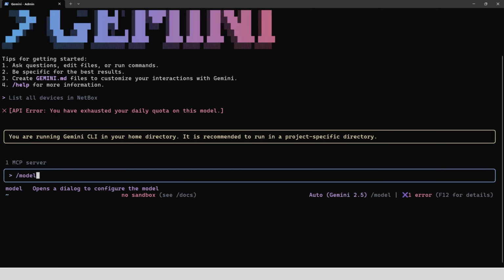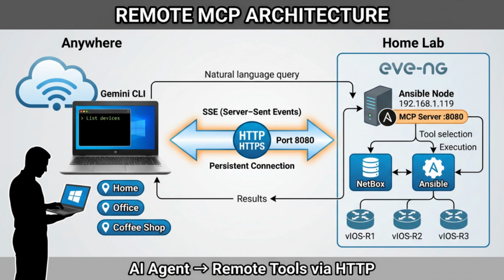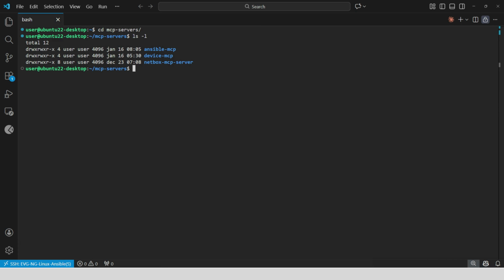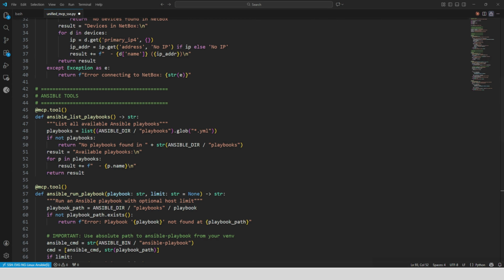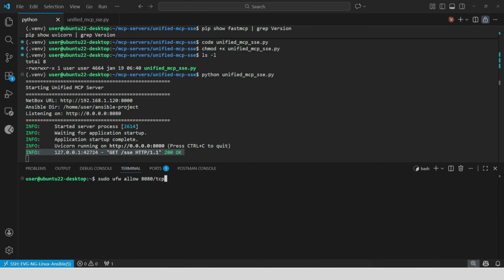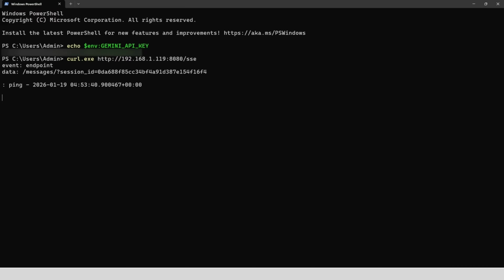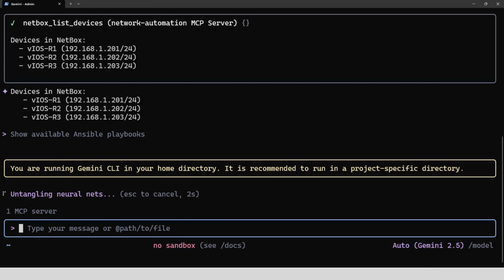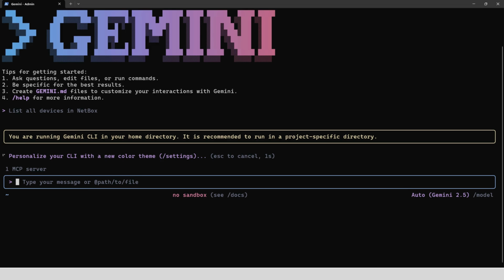How to Use Free Gemini CLI to INSTANTLY Build Remote MCP AI Agents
Build a Remote MCP Server with Gemini CLI - 100% FREE! Access your network automation from anywhere in the world.

🎓 COMPLETE SERIES

This comprehensive series teaches modern network automation with AI integration:
→ Phase 4: AI Integration (Videos 11-15) - MCP, Claude Code, Gemini CLI, custom tools

🛠️ TECH STACK

💬 COMMUNITY

📌 KEYWORDS & TAGS